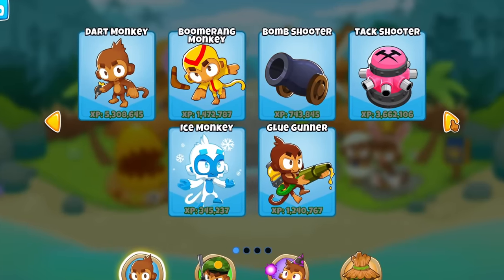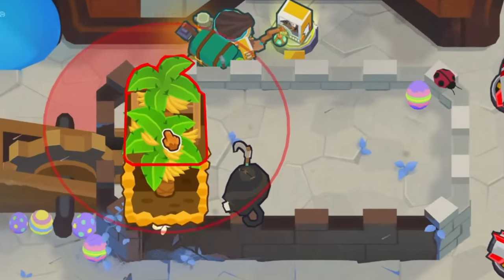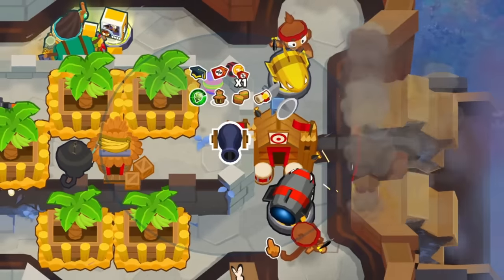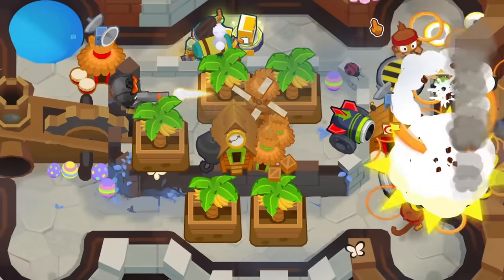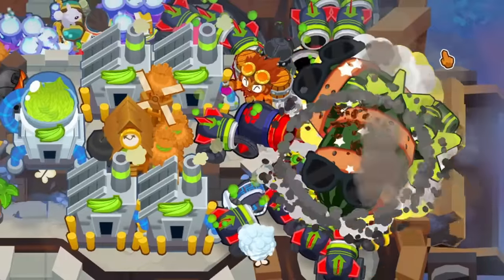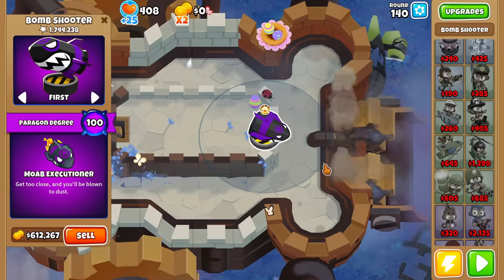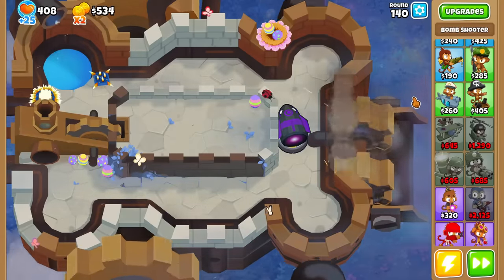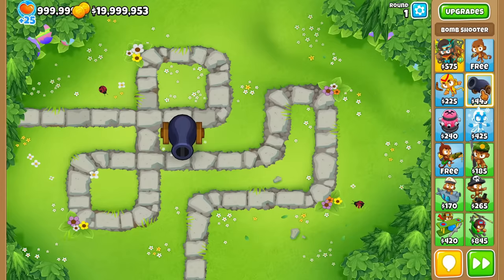Bomb Shooter PARAGON (Bloons TD 6)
Use code TheNeoGod :)

Mod:
Primary Paragons - JONYBOYLOVESPIE